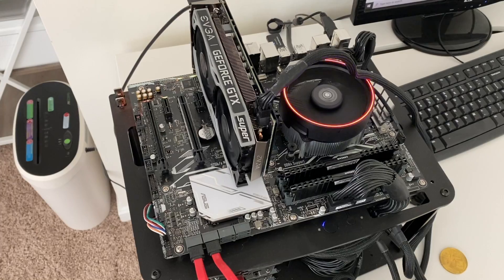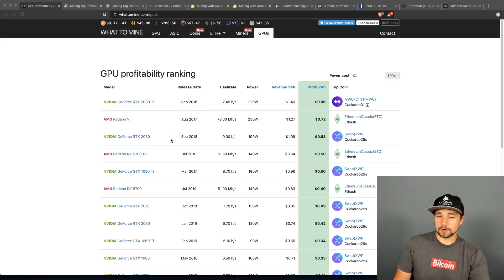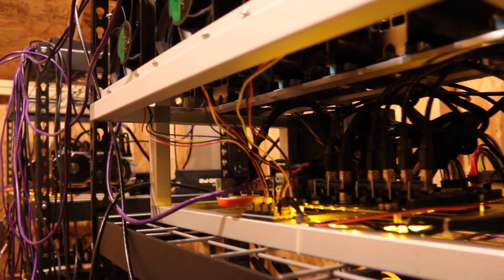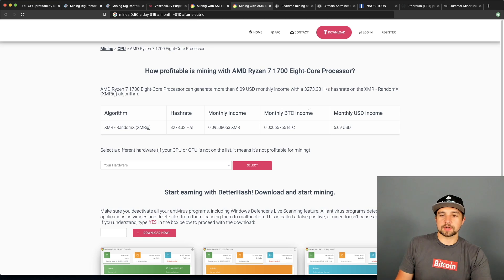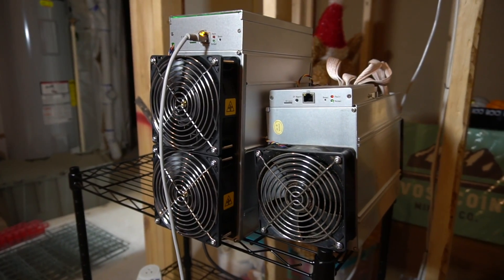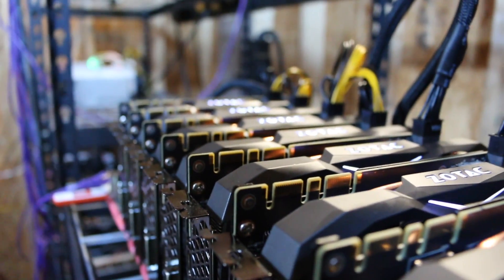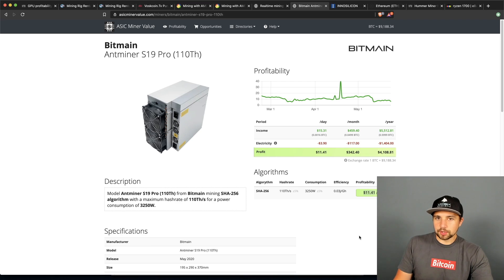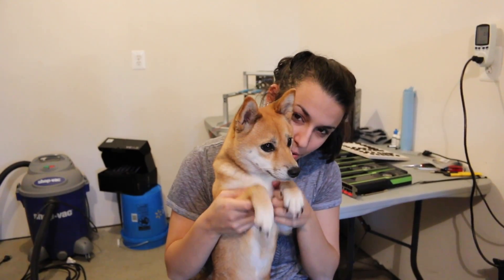Is Crypto Mining Worth it? CPU, GPU, and ASIC Mining Profitability Review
Is it still worth it to mine cryptocurrency with your CPU or your GPU or an ASIC miner? Can you mine Bitcoin at home? What's current mining profitability? Let's review it!

The BEST CPU for mining cryptocurrency

One of the top questions we receive is, Is crypto mining worth it? Is it still worth it to mine cryptocurrency? Is mining profitable in 2020? Will mining be profitable in 2021? What to GPU mine after Ethereum goes to Ethereum 2.0 proof of stake? In today's video I will show you exactly why YOU should be mining cryptocurrency, and why IT IS worth it to mine crypto! CPU mining cryptocurrency is profitable. GPU mining cryptocurrency is profitable. ASIC mining cryptocurrencies and Bitcoin is profitable. Let's review current mining profitability and why you should be mining crypto coins with your CPU and graphics cards when you are not using them along with considering ASIC miners, especially for Bitcoin mining long-term.

Links!

BTC - 12PsgKuhcJrEqJbD3oMN7rcEcuyqyqRznL
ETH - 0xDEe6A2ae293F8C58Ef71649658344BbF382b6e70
ZEC - t1ZoVF5t75NahSAfuwpcyHA8uzkPyocXpJZ